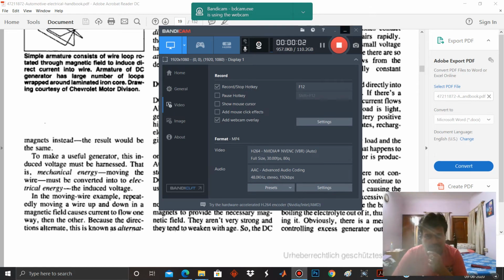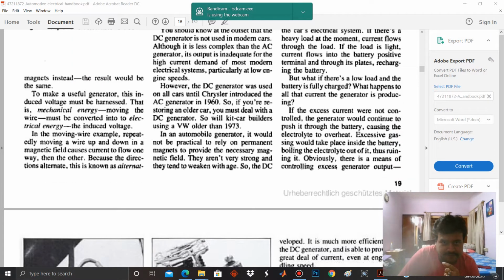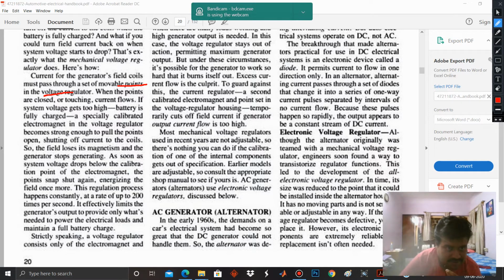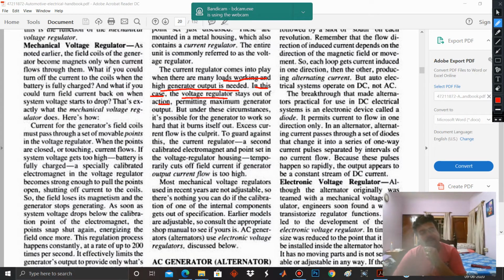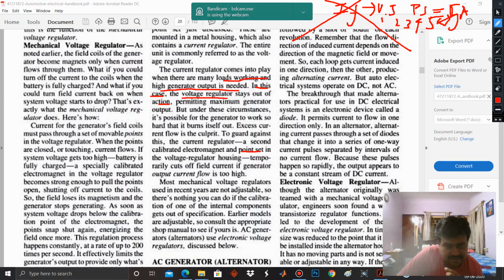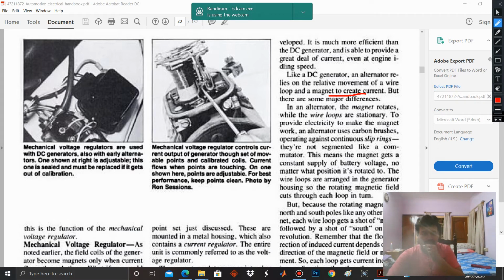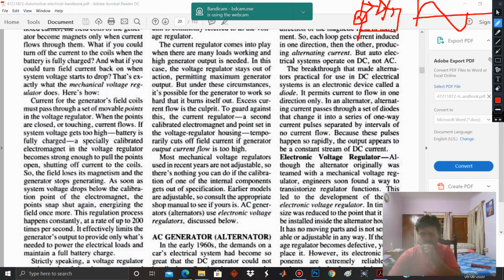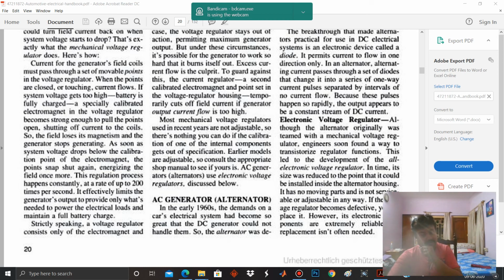Automotive Electrical & Electronic Systems (AUE-702) :Charging System: Lecture 4